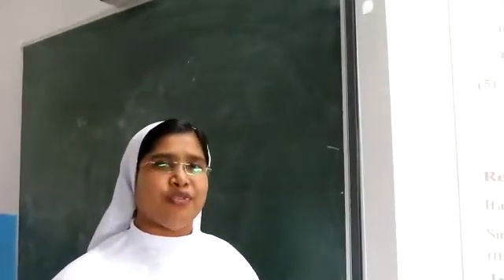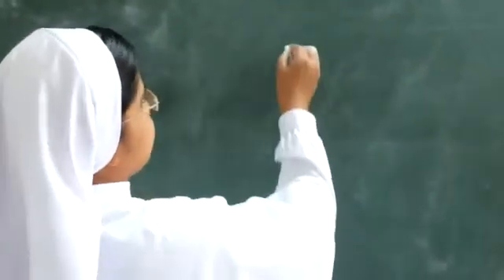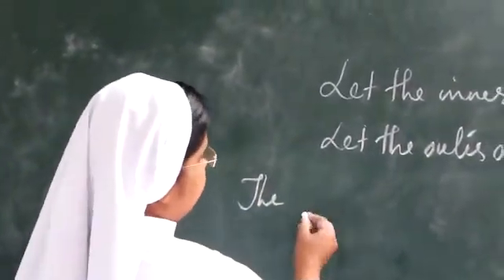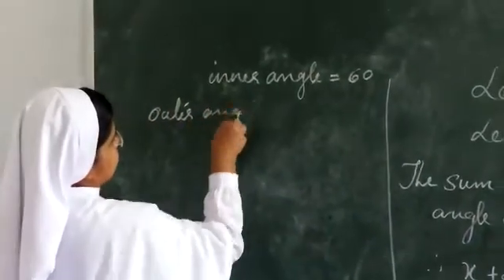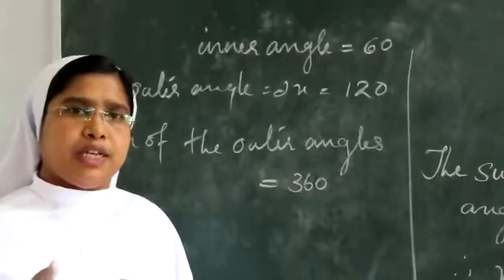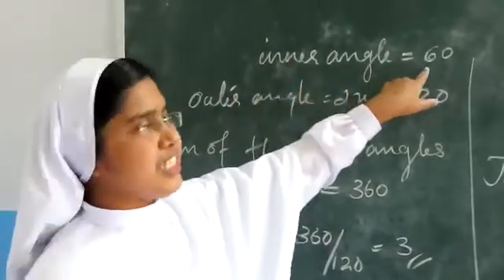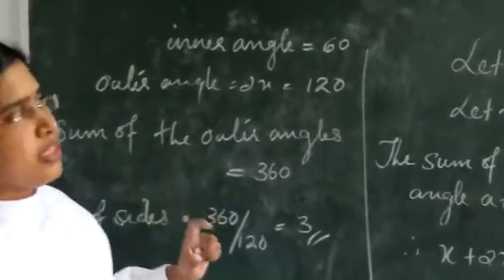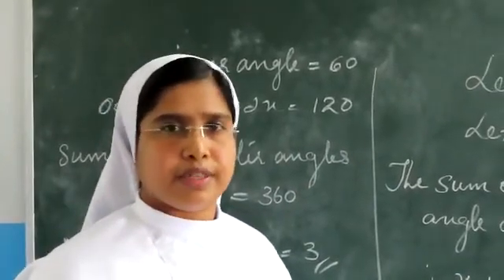Maths_std-8 :session-24 _part-4